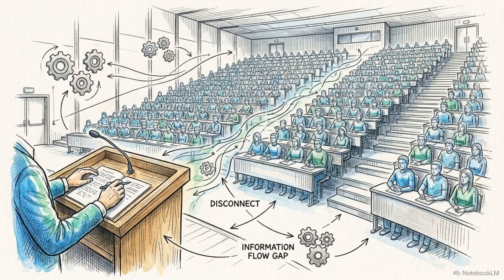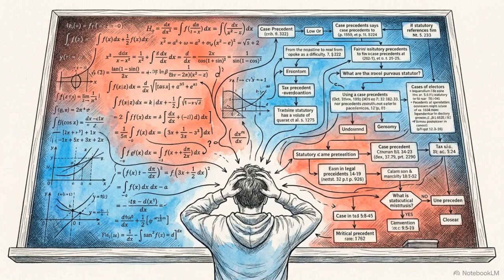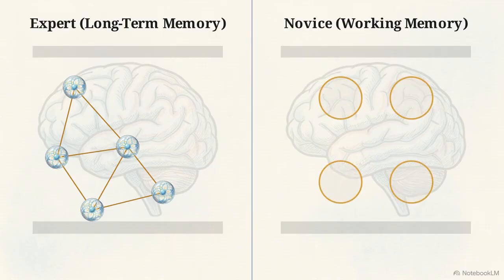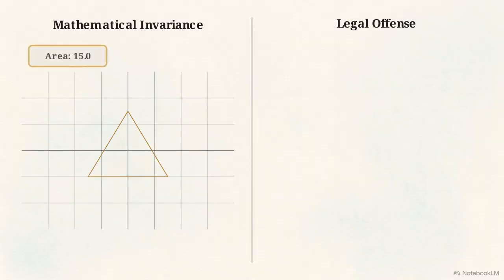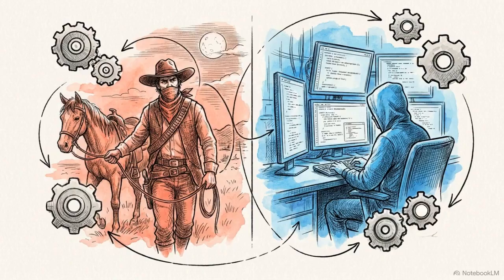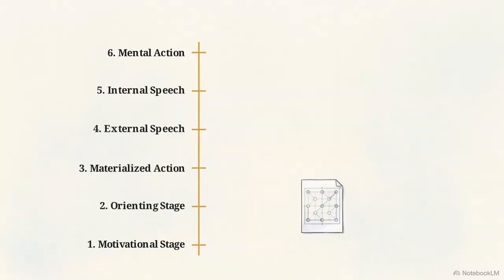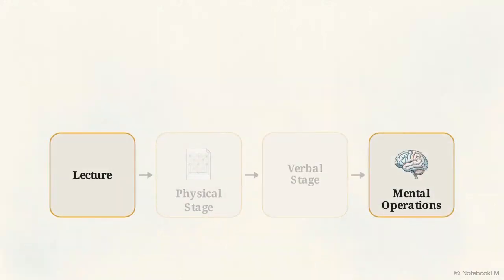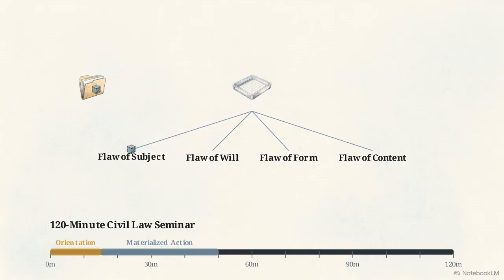How to design a university seminar